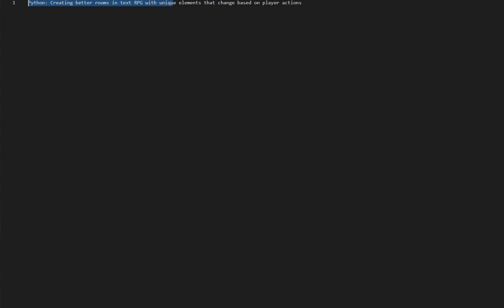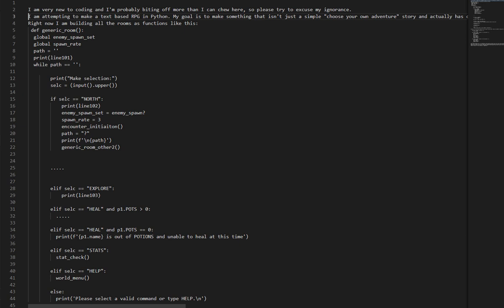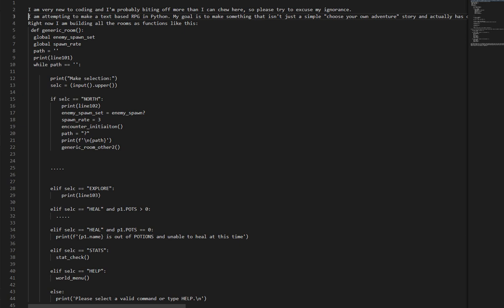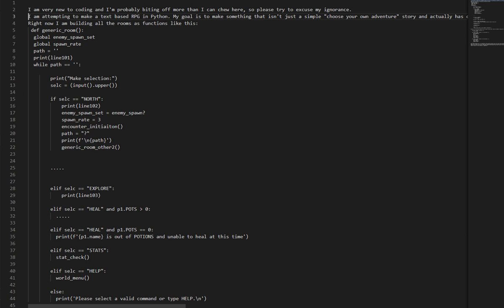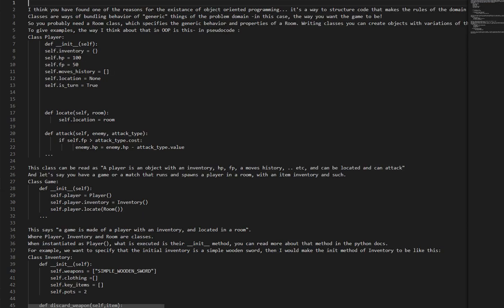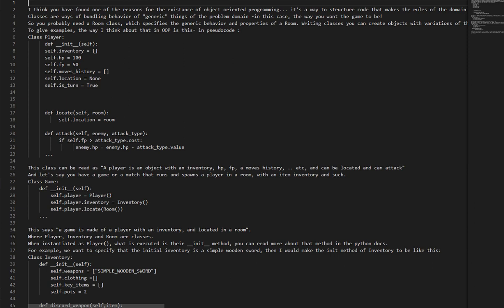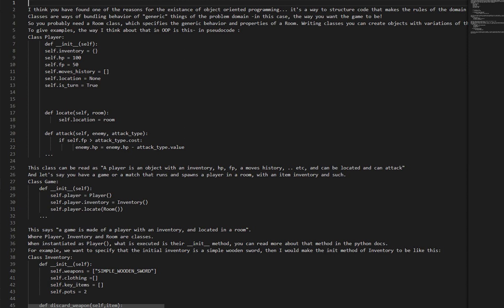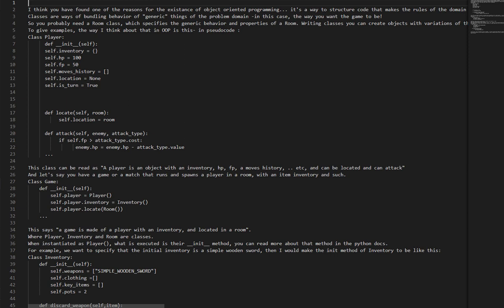Python: Creating better rooms in text RPG with unique elements that change based on player actions